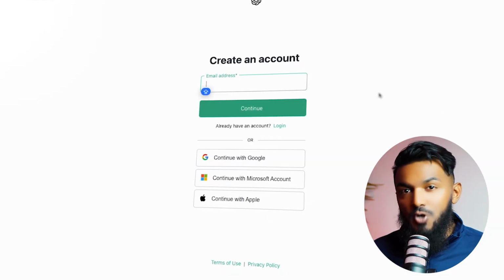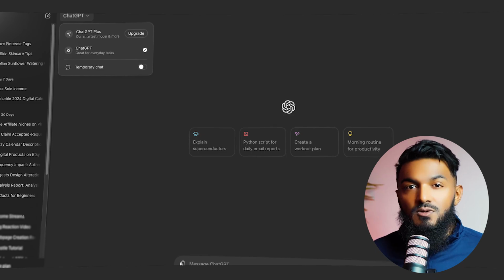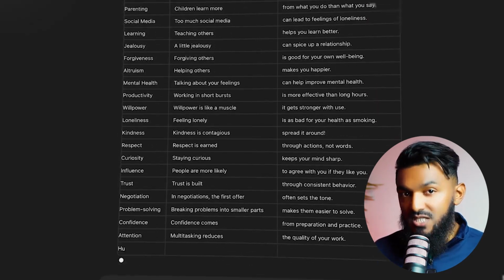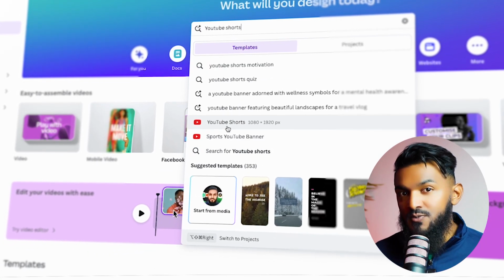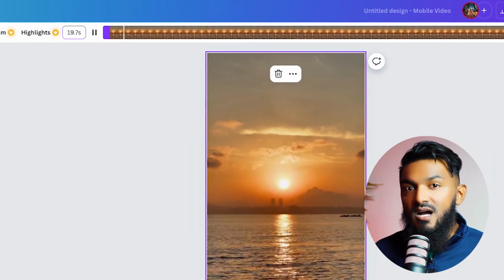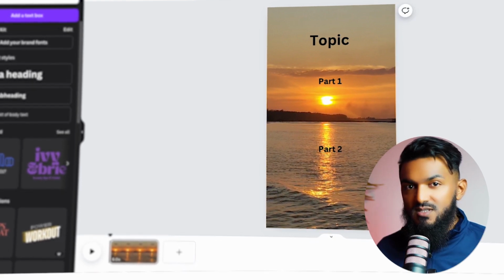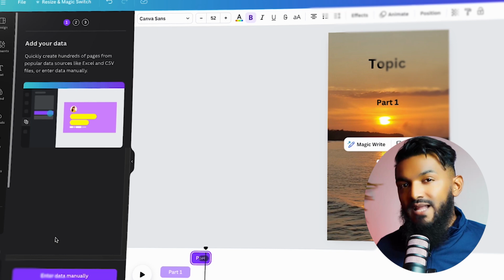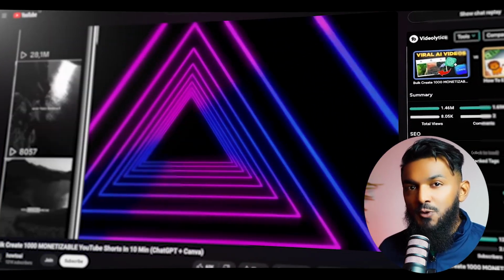How I Earn $41,000/Month with 1000 AI-Generated YouTube Shorts in 10 Minutes Using Canva| Ashraf Ali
🚀 Learn how I generate $41,000 per month with YouTube Shorts! In this video, I reveal my step-by-step process to create 1000 YouTube Shorts using AI and Canva in just 10 minutes. This is a game-changer for content creators looking to boost their income and grow their channel fast!

0:00 - Introduction
1:15 - How to use AI for content creation
4:10 - Designing YouTube Shorts with Canva
7:30 - Uploading and optimizing Shorts
10:45 - Monetization strategies to maximize earnings

Chapters -
00:00 Introduction
00:19 Real-life Example
00:37 Step 1
00:58 Step 2
01:24 Step 3
01:58 Step 4
02:13 Step 5
02:27 Step 6
03:41 Step 7
04:29 Step 8

💠How To Make $2500 A Week With These Side Hustles: 5 Best Ways To Start Earning Online!

Don't miss out on this opportunity to revolutionize your YouTube strategy. Hit the play button and start your journey to earning $42K monthly by creating 1000 YouTube Shorts in just 10 minutes! Let's get started and make your YouTube dreams a reality!

Earn $42K Monthly: Make 1000 YouTube Shorts in Just 10 Minutes!